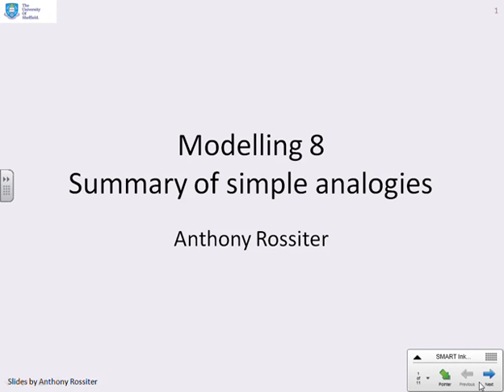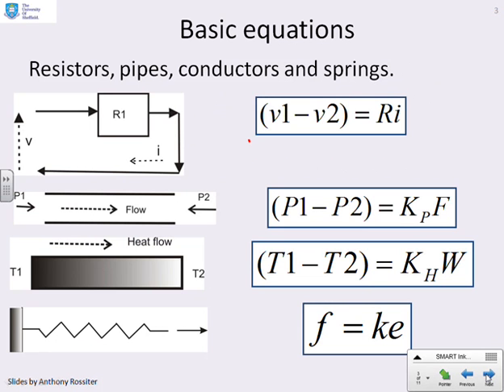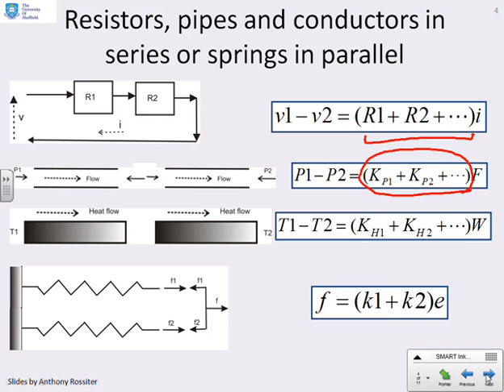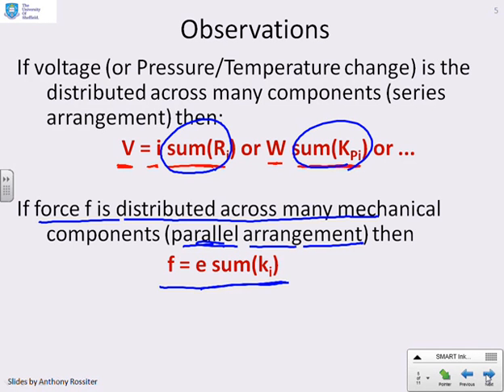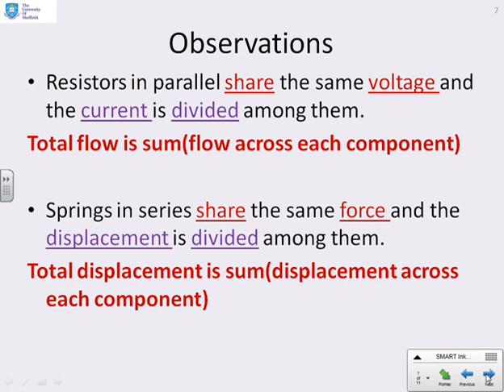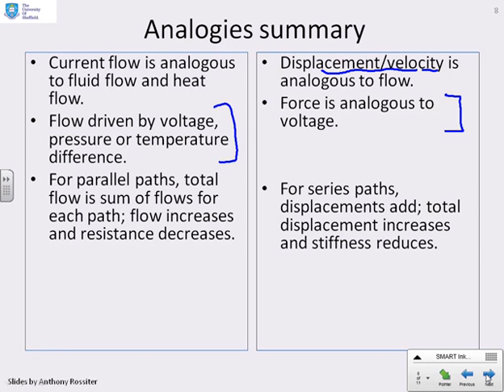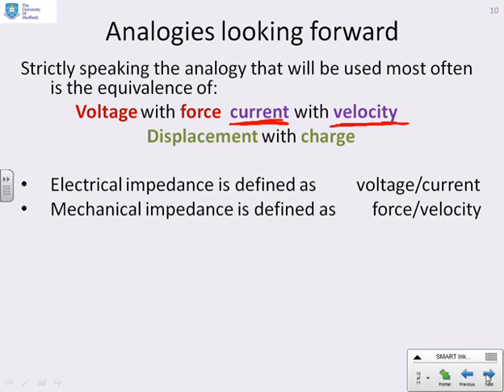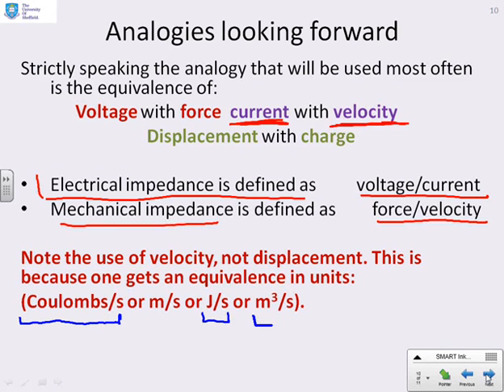Modelling 8 - summary of analogies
Summary of analogies between resistor circuits, fluid flow systems, heat conductors and systems of springs.